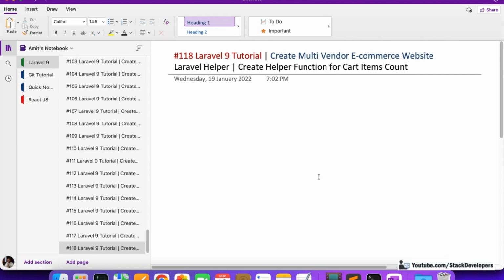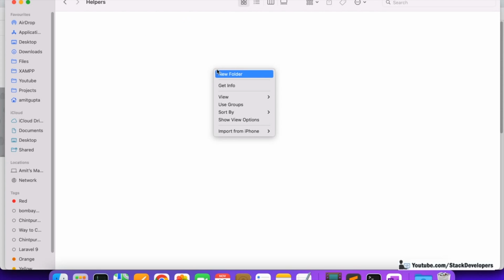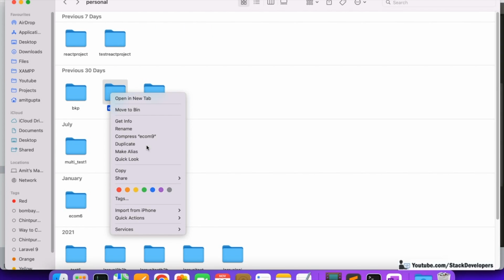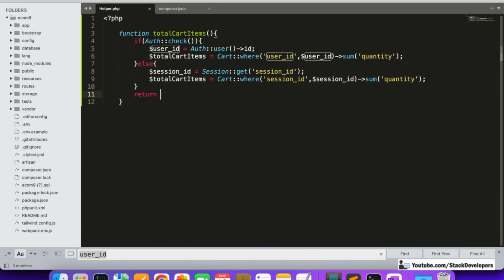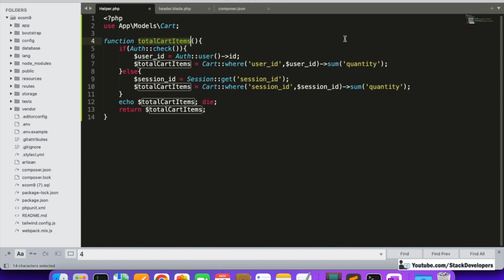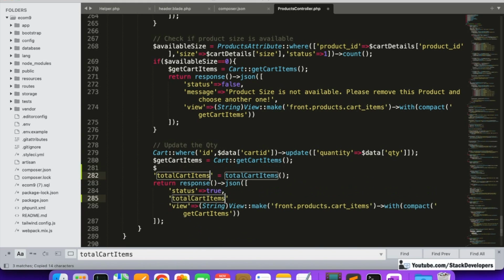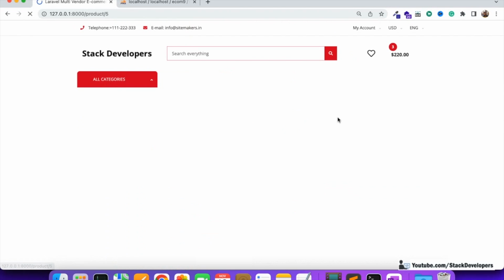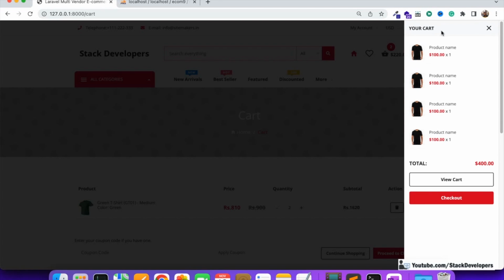Laravel 9 Tutorial #118 | Laravel Helper | Create Helper Function for Cart Items Count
In Part 118 of the Laravel 9 Tutorial to create a Multi-Vendor E-commerce Website in Laravel 9, we will create Helpers where we can create all common functions.

We will create common function totalCartItems in Helpers file that we can use anywhere in our website to show total items added in user shopping cart.

1) Create Helpers folder and Helper.php file :-
First of all, we will create Helpers folder under /app/ and Helper.php file under Helpers folder

2) Update composer.json file :-
Now, update composer.json file to include Helper.php file path

3) Run below composer command :-
composer dump-autoload

4) Create totalCartItems function :-
Now we will create totalCartItems function in Helper.php file in which we will return total cart items count based on user id if user logged in otherwise session id if user not logged in.

5) Include Cart model :-
Also include Cart model to Helper.php file

6) Update header.blade.php file :-
Now we will call totalCartItems function at header.blade.php file to display total cart items count added by the user along with the shopping cart link. We will also add totalCartItems class so that we can update total cart items count via ajax as well.

7) Update cartUpdate function :-
Now we will update cartUpdate function located at ProductsController to call totalCartItems function to get total cart items count and return to Ajax response from where we will display with class totalCartItems.

8) Update cartDelete function :-
Now we will update cartDelete function to call totalCartItems function to get total cart items count and return to Ajax response from where we will display with class totalCartItems.

9) Update custom.js file :-
Finally, we will update "Update Cart Items" and "Delete Cart Items" jQuery located at custom.js file to get totalCartItems in response and display with class totalCartItems.

Now check in video, We able to show total cart items count at header, sidebar and in shopping cart. Count updates without refresh.